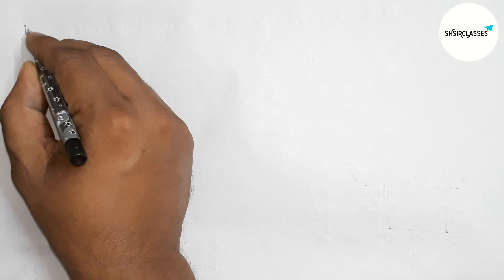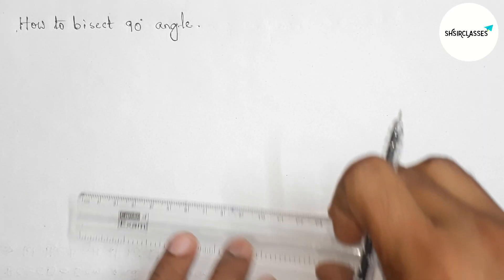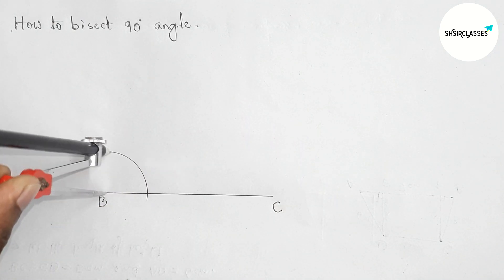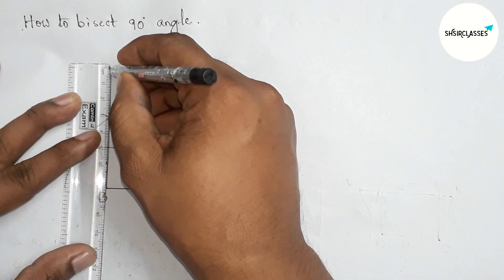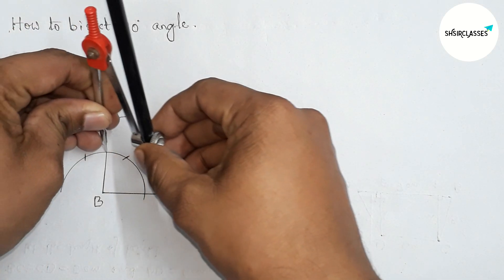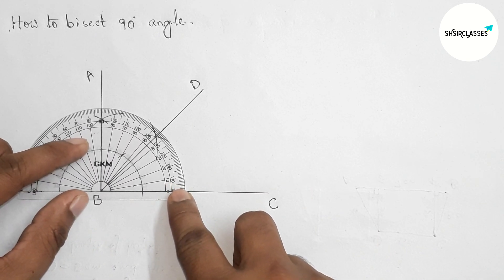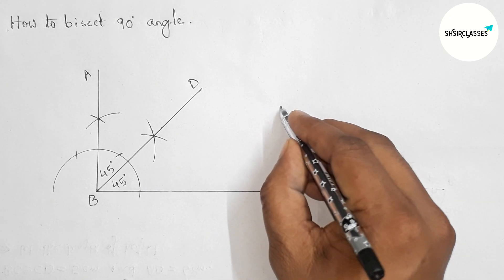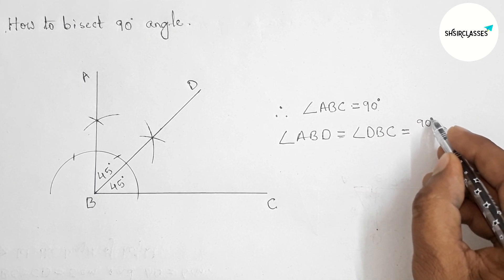How to bisect 90° angle using compass. Bisection of 90° angle.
In Easy Way how to bisect 90° angle using compass. Bisection of 90° angle. Geometrical Construction.